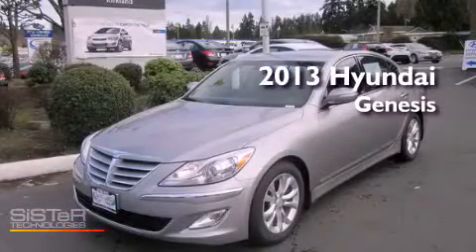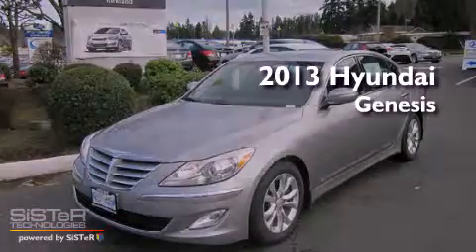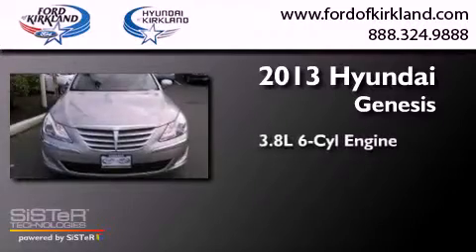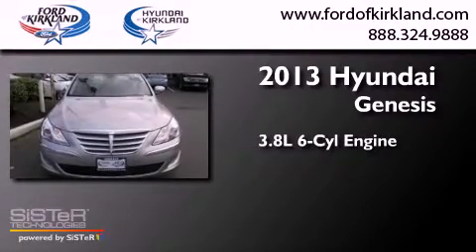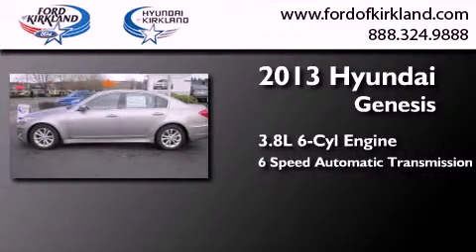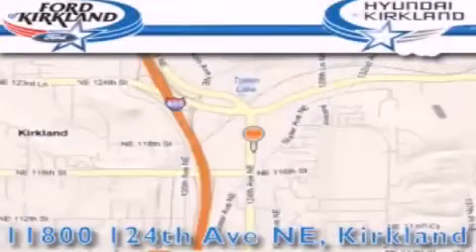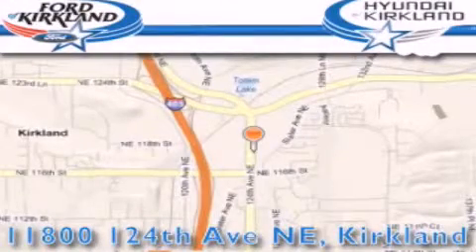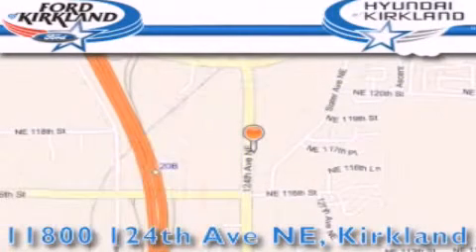2013 Hyundai Genesis Kirkland WA 98034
Year : 2013
 Make : Hyundai
 Model : Genesis
 Engine : 3.8L V6 DOHC 24V
 Trans . : 6 Spd Automatic
 Exterior : Gray
 Miles : 25
 Interior : Black
 Stock : 227359